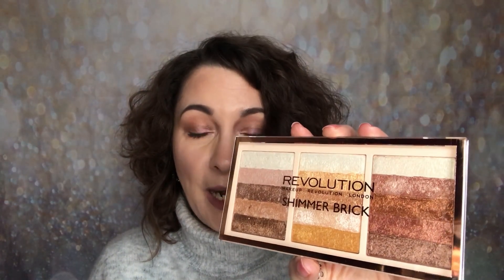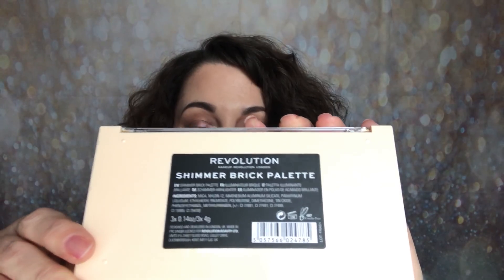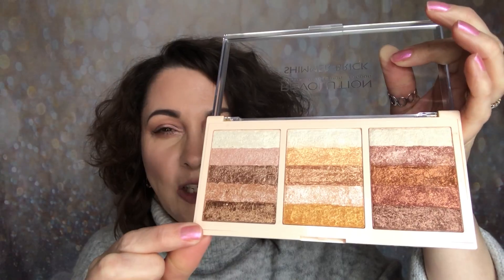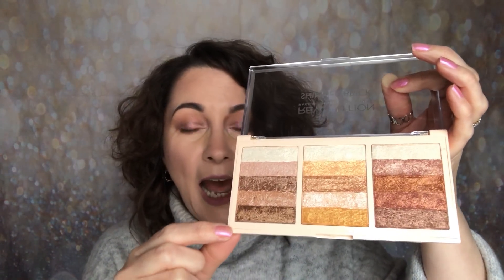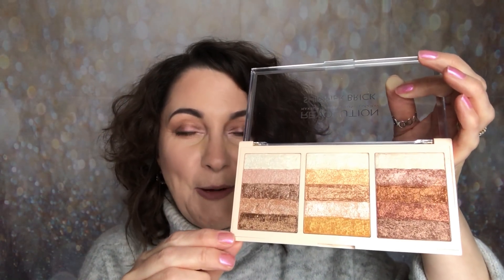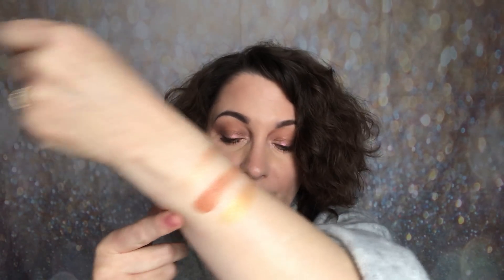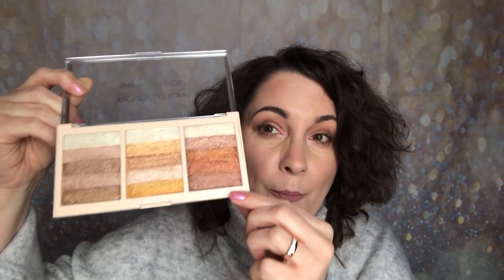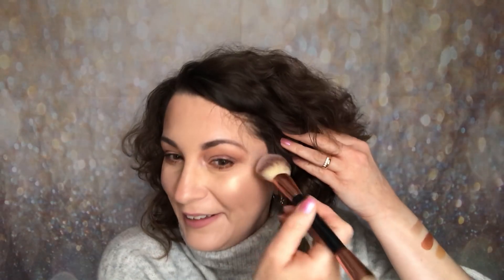Makeup Revolution Shimmer Brick Palette / First Impressions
Product Mentioned:
* Shimmer Brick Palette

Makeup Worn
Face:
* Makeup Revolution Baking Oil
* Makeup Revolution Renaissance Glow Palette
* Mac Blush / Blushbaby

Eyes:
* Makeup Revolution Focus & Fix Eye Primer / Original
* Violet Voss Holy Grail Palette
* Primark PS Amplif-eyed Palette / Black

Brows:
* Makeup Revolution Brow Pomade / Dark Brown
* Makeup Revolution Duo Brow Definer Pencil / Dark Brown

                            Samanthas x